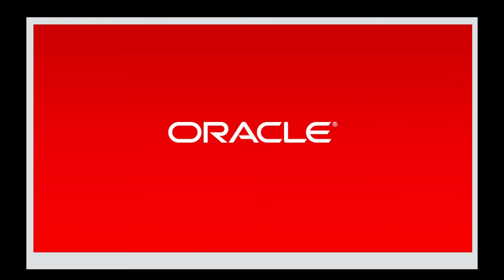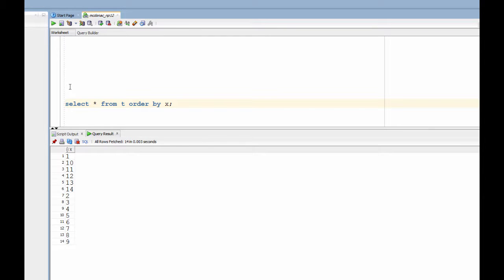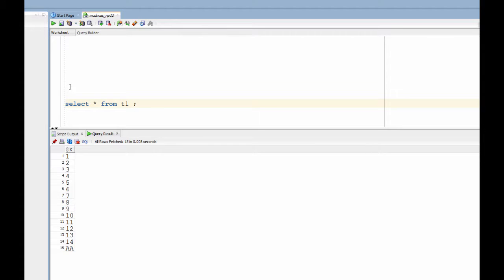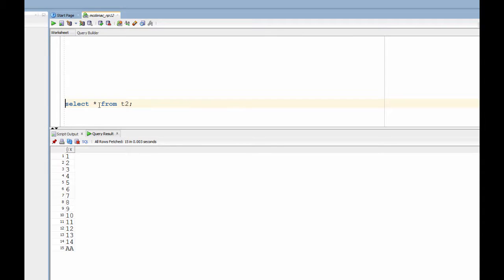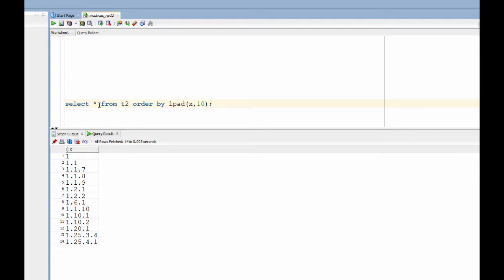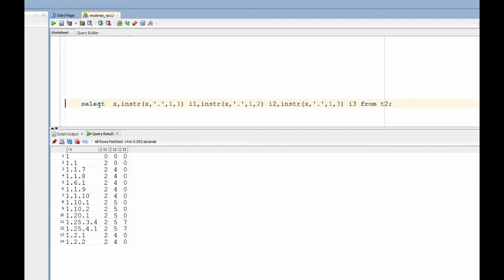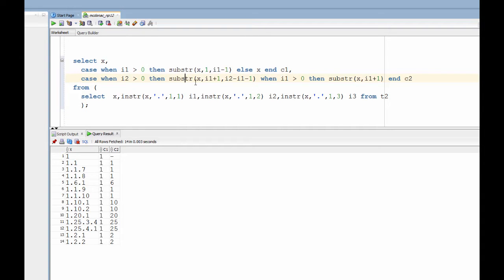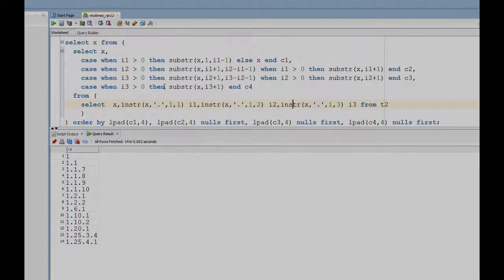We keep storing numbers in string datatypes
A common problem in the database world is when we persist in putting numeric data into a string datatype...and then expect to sequence the data in numeric fashion.

This quick tip looks at how to handle it, and covers an interesting AskTom question at the same time.